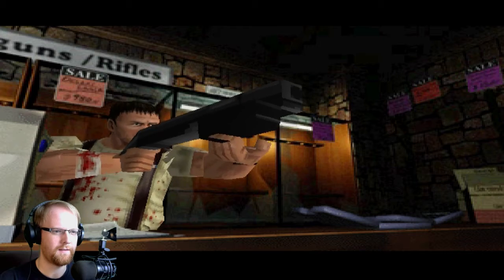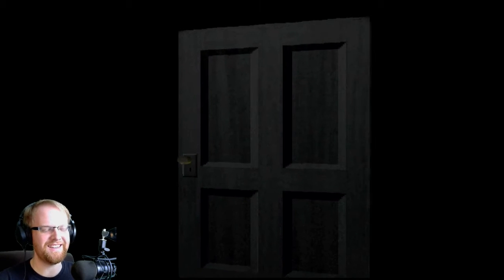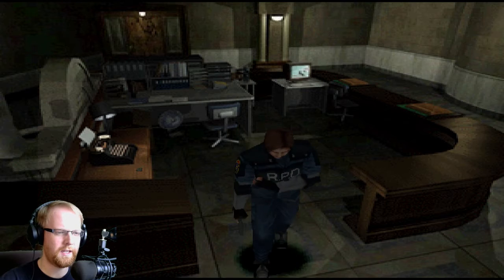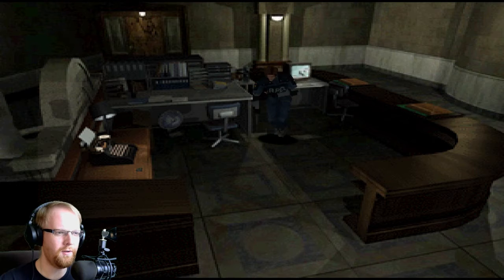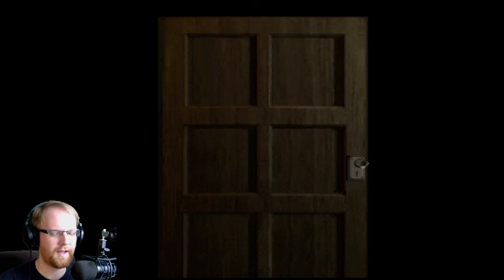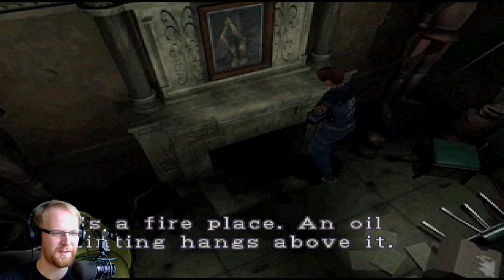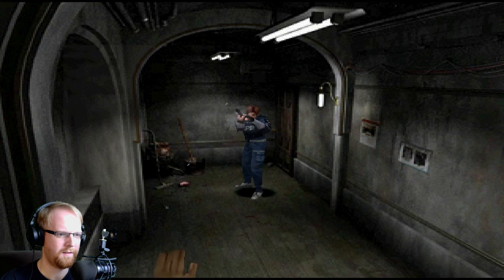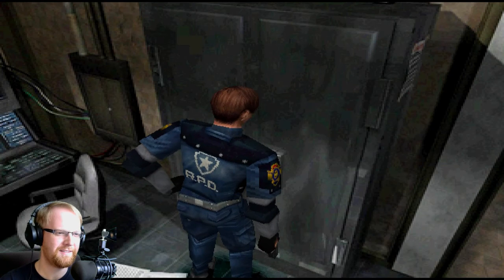Resident Evil 2: LEON A walkthrough #1 | INTERRUPTION CITY!!!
We finally get into Resident Evil 2 and... I do the wrong campaign that you guys suggested... SORRY!

This is gameplay and a loose walkthrough of the game with facecam.